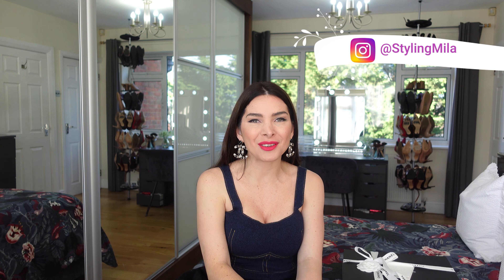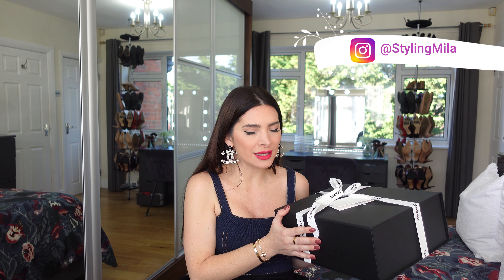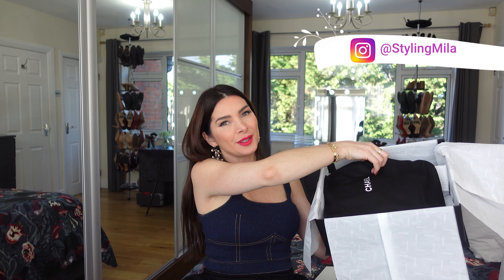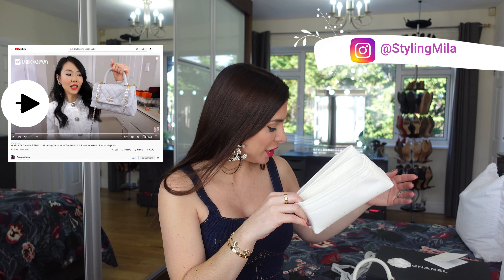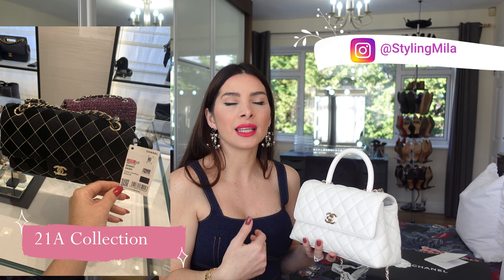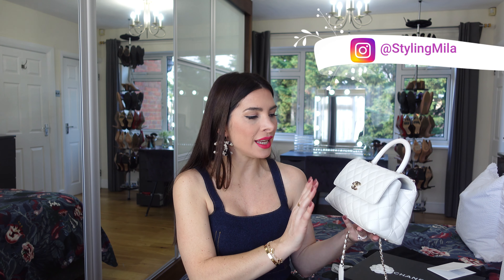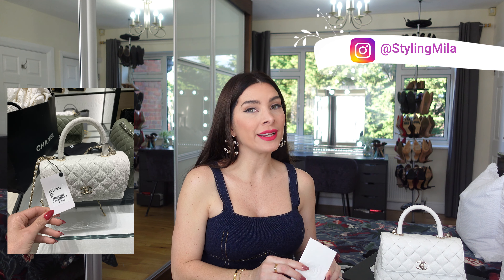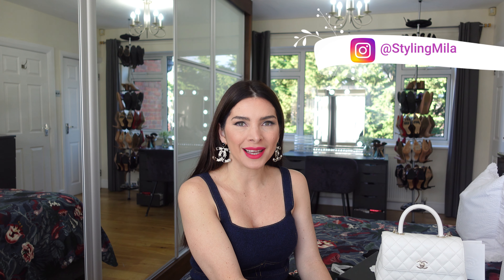CHANEL 21A UNBOXING - Unicorn White Chanel Bag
Hi Guys - Today I'm unboxing another Dreamy Unicorn Chanel bag I managed to finally find. This Chanel Coco Handle Mini in white colour  is a Unicorn Chanel piece from the 21A Collection, a classy and super hot piece I always wanted to have in my collection.
I hope you guys will enjoy it Please keep watching until the end if you wish to have all details on prices, product code, and loads closeup shots. I hope you like the video and hopefully I see you in my next one :)

🌸 ITEMS UNBOXED IN THIS VIDEO

Chanel Coco Handle Mini Bag in white caviar leather and champagne gold hw - (Product code: 21A A9299B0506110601.

🌸 WHAT I AM WEARING FOR THIS VIDEO

Vintage Alhambra bracelet, 5 motifs Yellow gold (Product reference: VCARP3JK00)